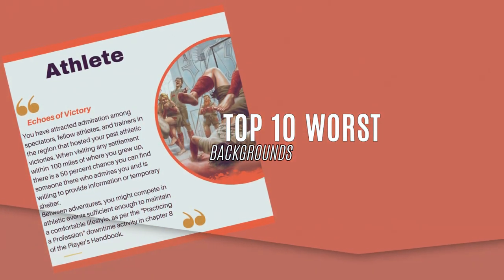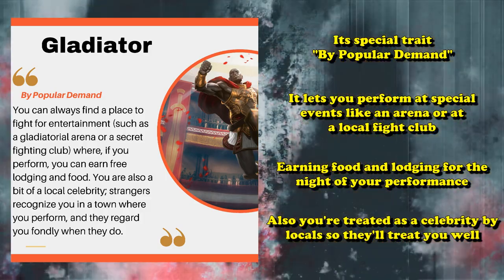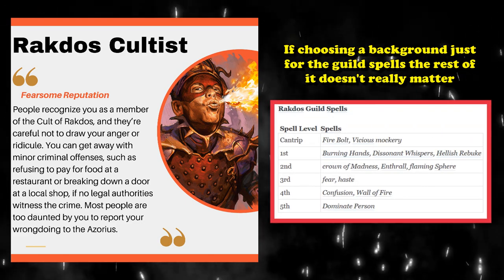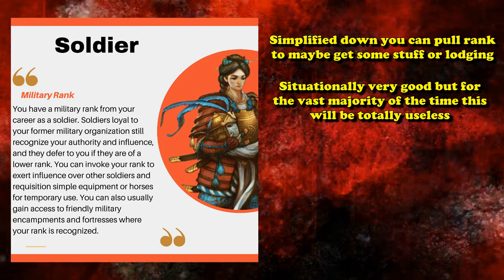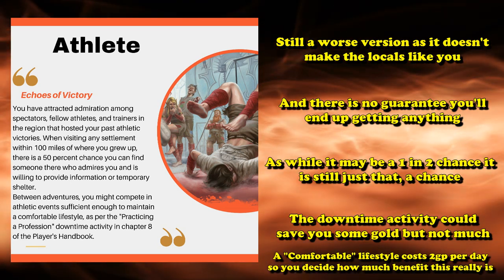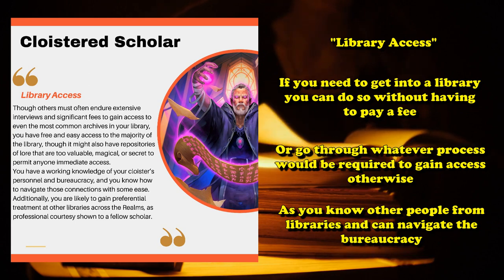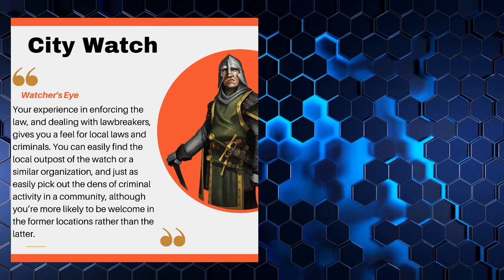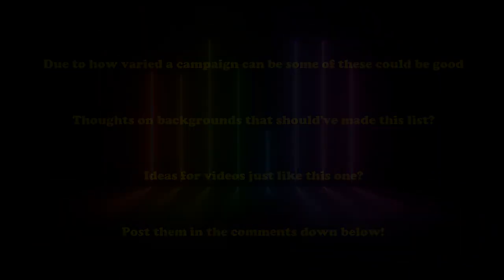Top 10 Least Useful Backgrounds in DnD 5E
A background in DND can provide some unique benefits at character creation, but generally don't impact your class very much. And this list will go over the ones which impact your class the least, out of all of the background you can pick.

--The List--
Intro: (0:00)
10-Pirate: (0:15)
9- Gladiator : (1:48)
8- Rakdos Cultist (GGTR): (3:13)
7- Rival Intern (AI): (4:18)
6- Soldier: (5:37)
5- Athlete: (7:20)
4- Sage: (8:47)
3- Cloistered Scholar (SCAG): (10:03)
2- City Watch (SCAG): (11:35)
1- Hermit: (12:50)